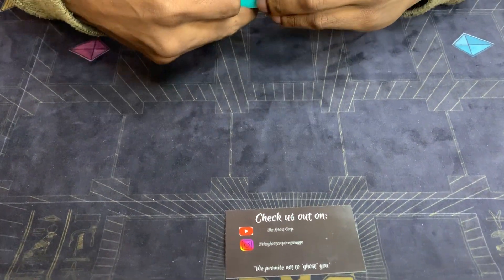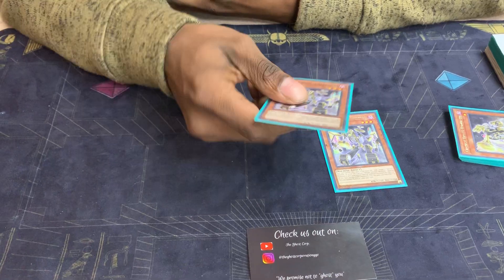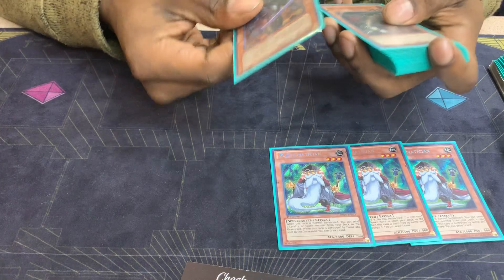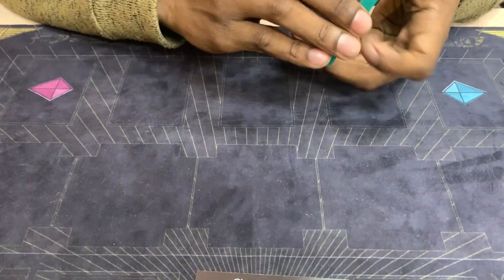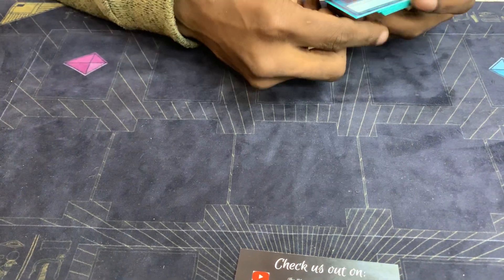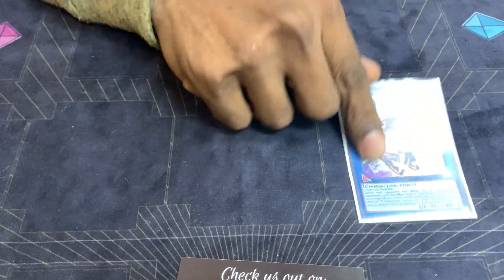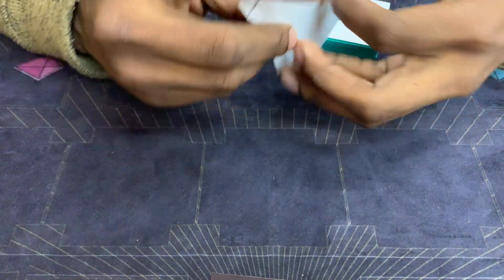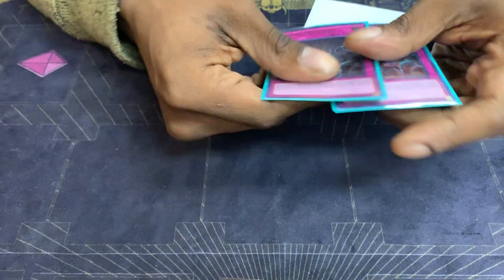A TIE FOR FIRST! "Undefeated" Pure Orcust Deck Profile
So this was an interesting weekend at locals for us... we had a tie for first!